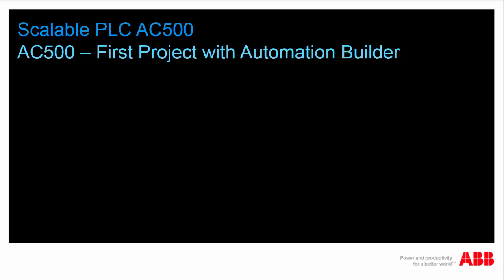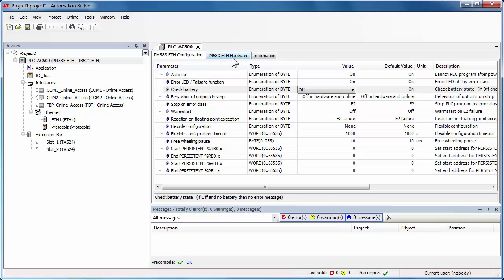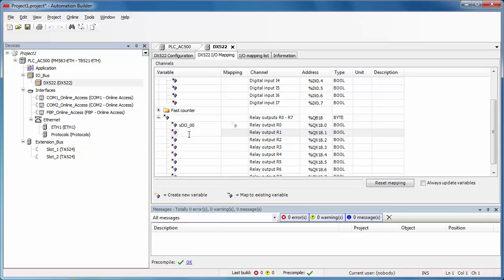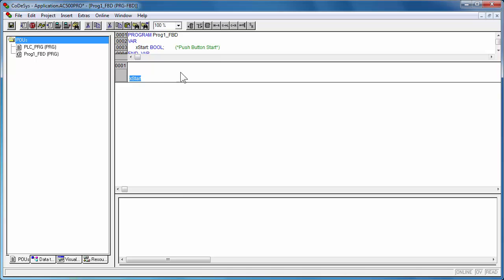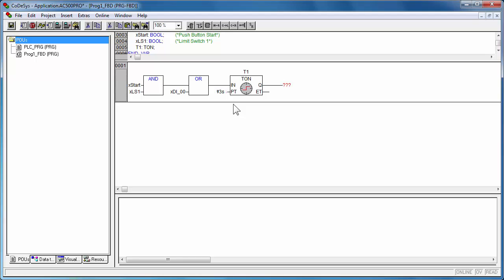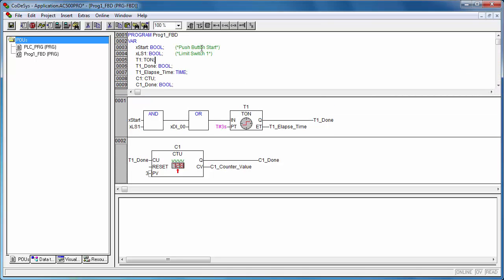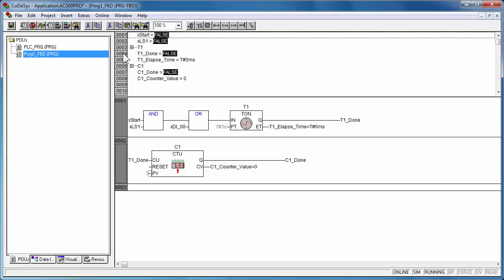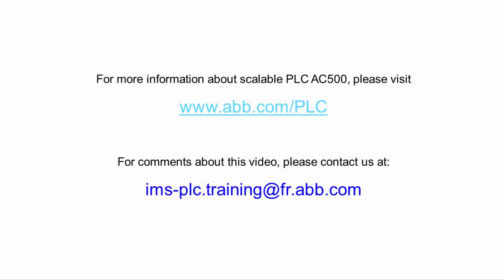ABB AC500 PLC - First Project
Learn how to start and create a new project for ABB's AC500 PLC using ABB Automation Builder engineering suite.